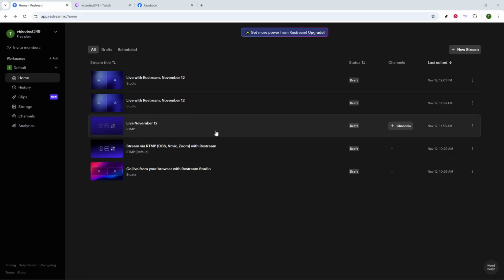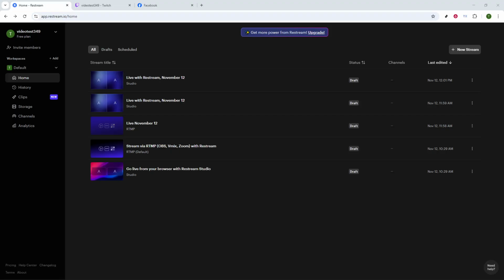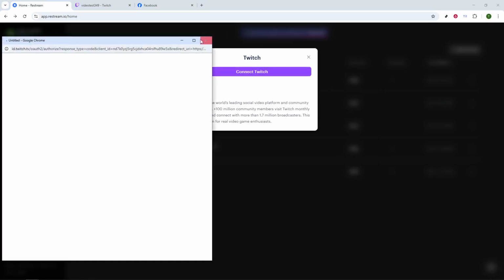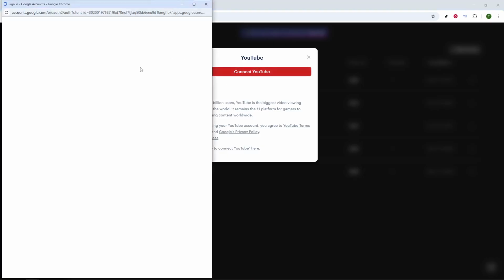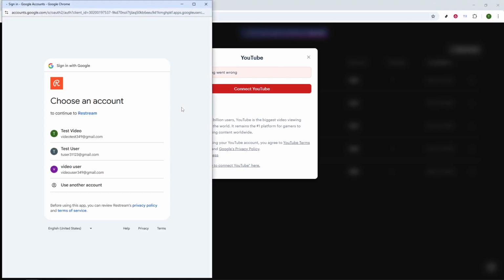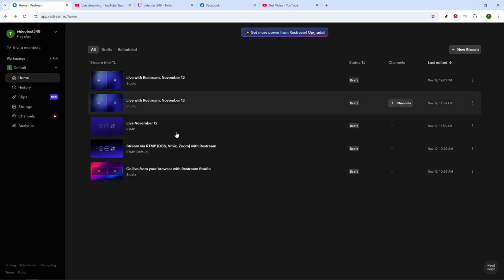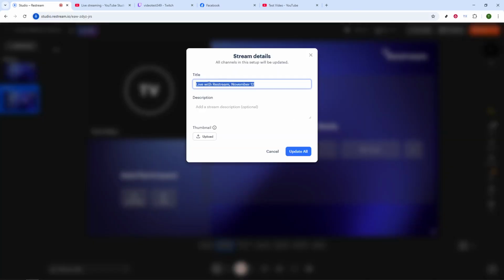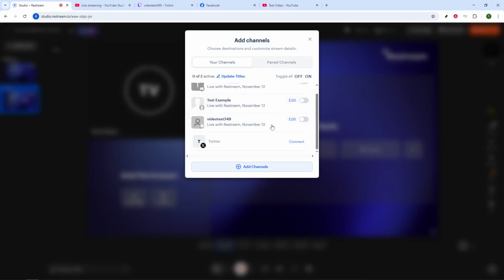How to Multistream to YouTube and Twitch Using Restream [2026 Full Guide]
In today’s video, we cover multistreaming tutorial, Restream guide, stream to YouTube, stream to Twitch, multistream to Twitch, live streaming tips, how to multistream, Restream setup, Twitch streaming guide, YouTube live tips, multistreaming software, stream on multiple platforms, live stream tutorial, broadcasting tips, streaming for gamers, online streaming, video streaming tips, live stream software